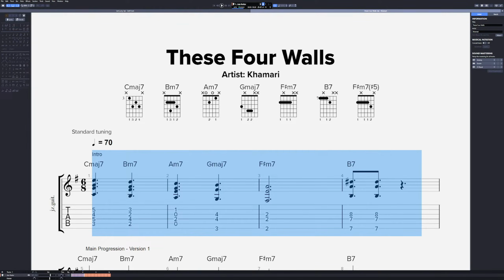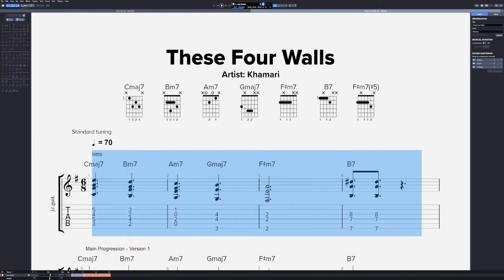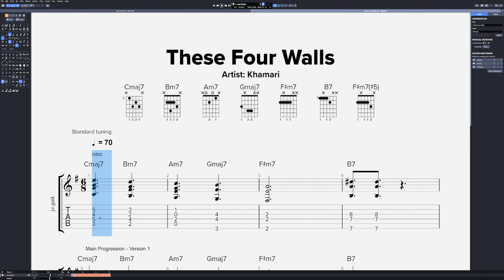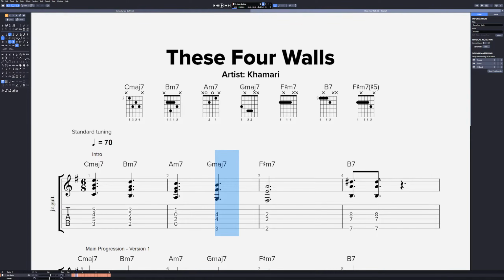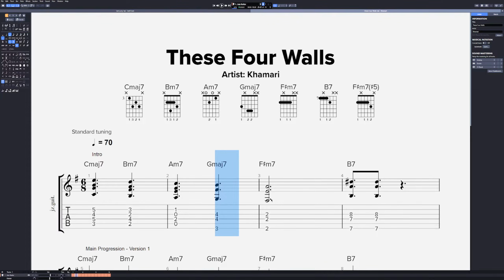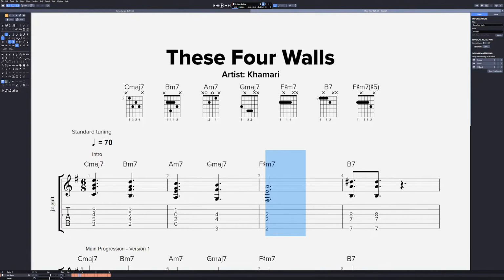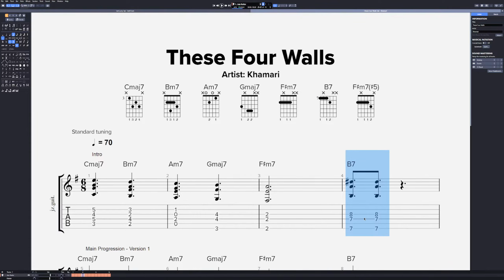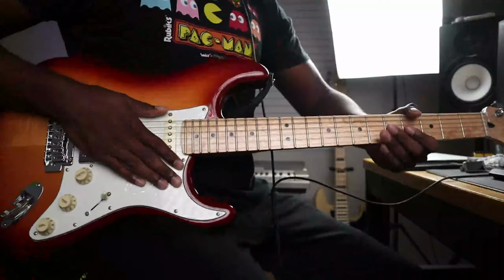Learn How to Play "These Four Walls" by Khamari on Guitar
TAKE A LESSON WITH ME: I teach video lessons on Zoom!

EQUIPMENT I USE:
Cameras: Canon M6 Mk II & Canon M50
Lenses:  Canon EF-M 22mm f2 & Canon EF-M 15-45mm f3.5-6.3
Microphone: Shure SM58
Tripod: UBeesize 51” Selfie Stick Tripod
Lighting: HPUSN Softbox Lighting Kit
Strings: Ernie Ball Regular Slinky Nickel Wound Sets, .010 - .046
Picks: Dunlop Jazz III
Amp + Effects: Line 6 Helix
Video Editing Software: Adobe Premiere Pro